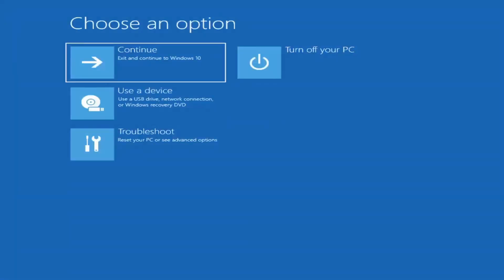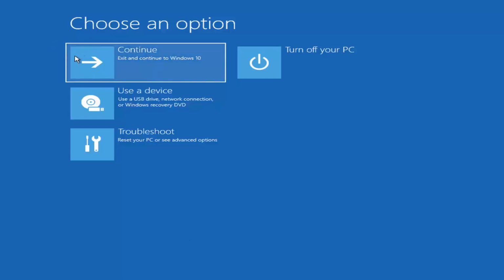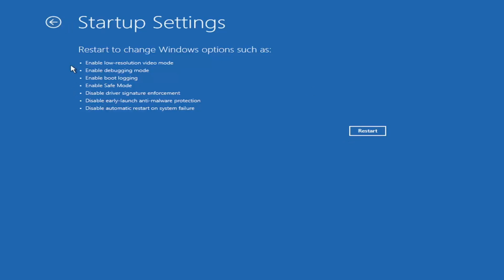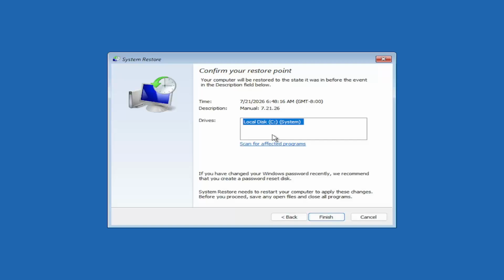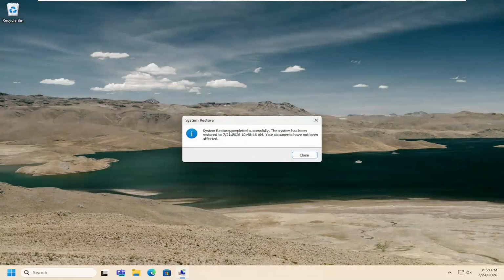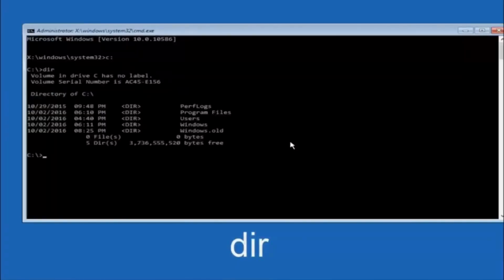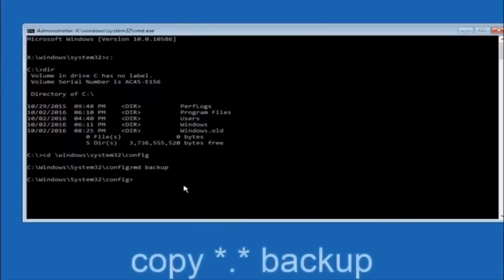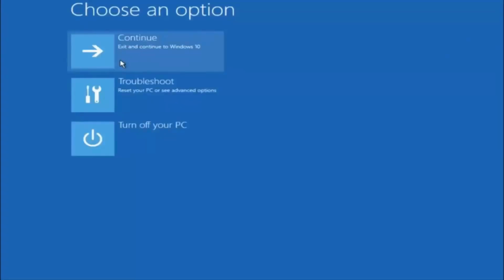How To Fix Blue Screen on Acer TravelMate P6 [Solution]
If your Acer TravelMate P6 is experiencing a blue screen error, this video tutorial discusses the topic and explores the common reasons why Windows may unexpectedly stop working. Blue screen errors can occur because of driver conflicts, corrupted system files, software compatibility issues, or hardware-related problems that affect overall system stability. This tutorial is designed to help viewers better understand the Acer TravelMate P6 blue screen issue without focusing on a specific repair method. It is a useful resource for users researching BSOD errors and Windows troubleshooting information.

Issues addressed in this tutorial:
How To Fix Blue Screen on Acer TravelMate P6

This video provides an overview of the Acer TravelMate P6 blue screen problem without walking through the repair process, making it helpful for users who want to understand the issue before exploring solutions. It covers Windows stop errors, unexpected crashes, and system stability concerns while focusing on the possible causes behind these problems. Viewers can gain a better understanding of the factors that may contribute to recurring BSOD errors on the Acer TravelMate P6. The tutorial is intended for anyone looking to learn more about laptop performance, Windows errors, and troubleshooting topics.